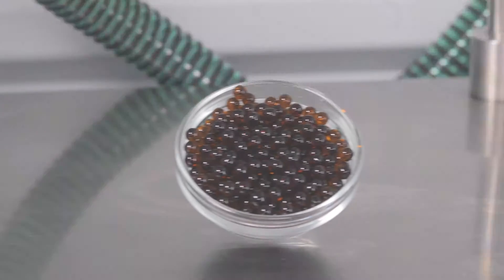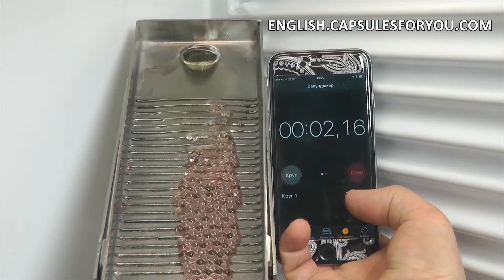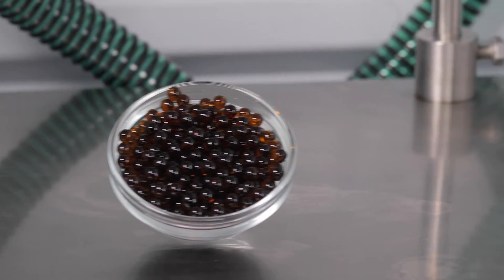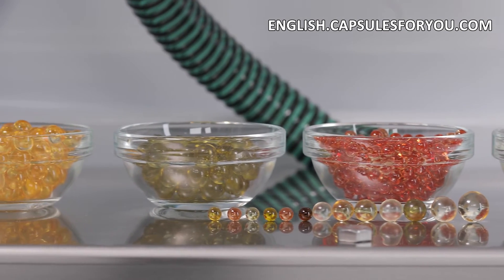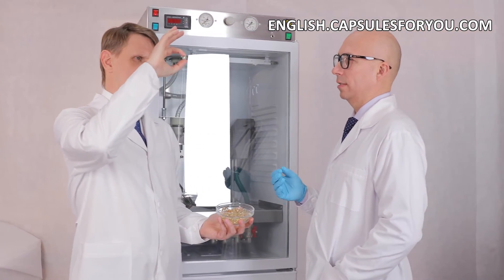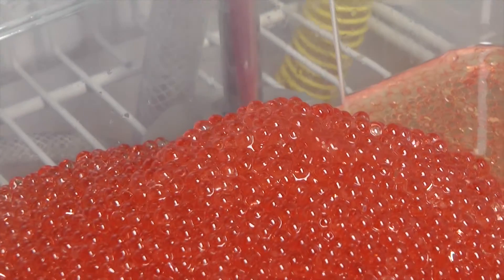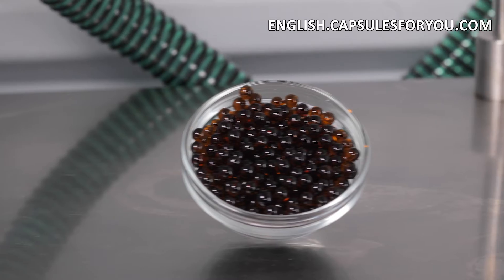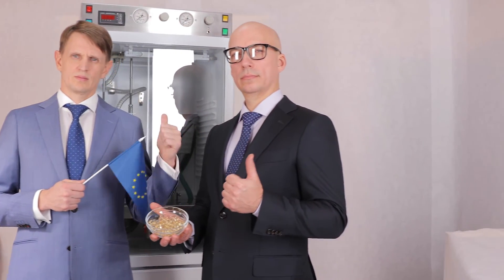HUILE DE NOIX DE CAJOU, HUILE DE RICIN, ÉQUIPEMENT AUTOMATIQUE UNIQUE, NOUVELLE ENTREPRISE 2022